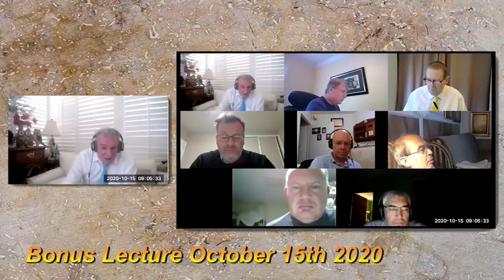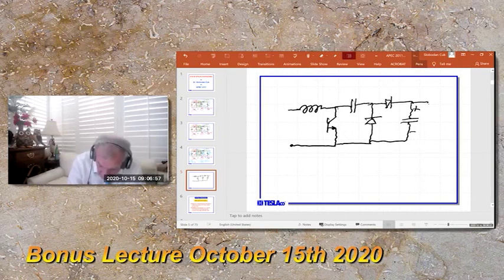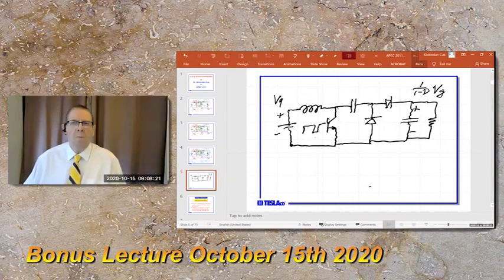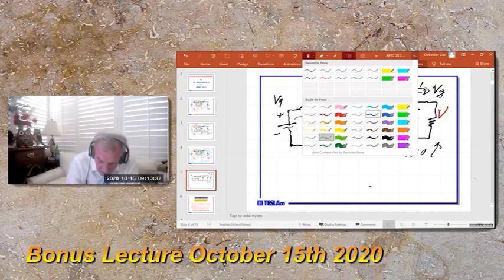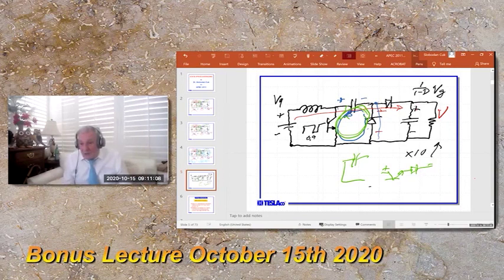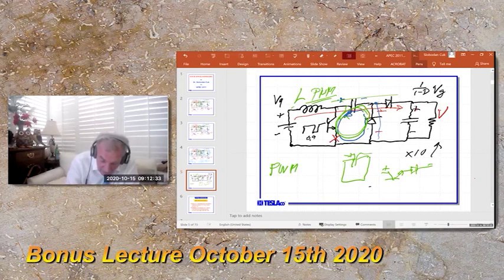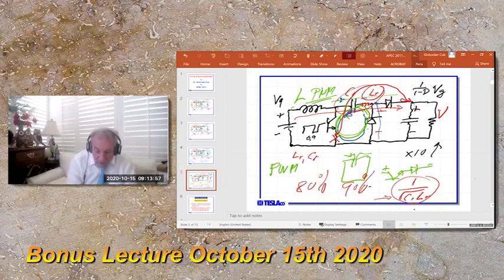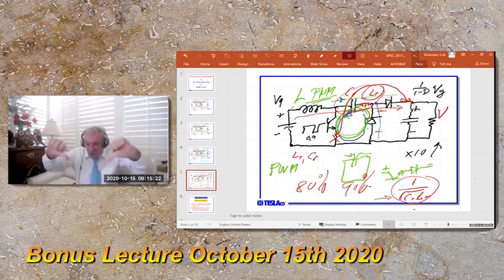Derivation of new hybrid switching boost converter with three switches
The implementation of the new Hybrid Switching Method in which one interval is classical PWM interval while the other interval  is resonant. The resonance is then restricted to start and end during the resonant interval.
This converter than is capable to operate as a  classical boost polarity NONINVERTING converter.
However, unlike the classical boost converter it is also capable of POLARITY INVERSION
to create negative output voltage from positive input voltage by simply reversing the direction of two output diodes.
This clearly creates another unique property! Input voltage of either positive or negative polarity would result to the same positive boost-like voltage on output. The magic shown in the next part is that  sinusoidal input voltage is rectified without using the conventional full bridge diode rectification, which is obviously eliminated and NOT needed in this converter. The first BRIDGELESS converter topology is created  leading to only true Bridgeless PFC converter. having three switches only!